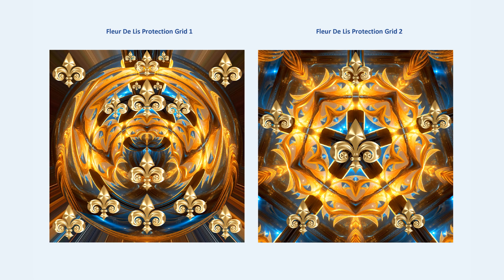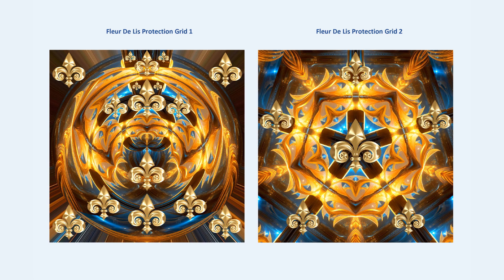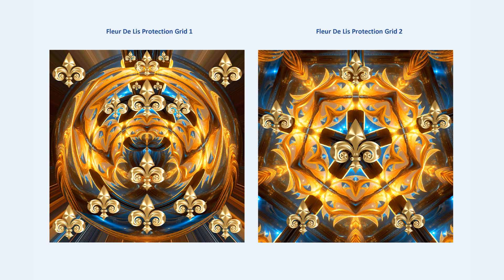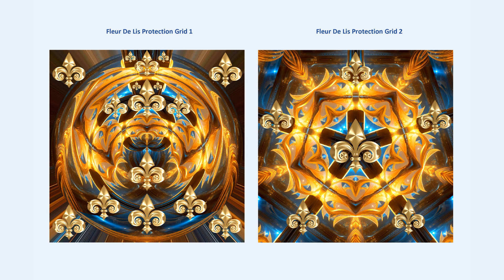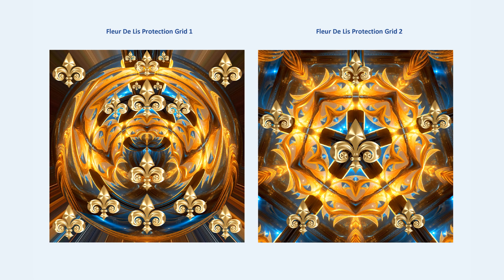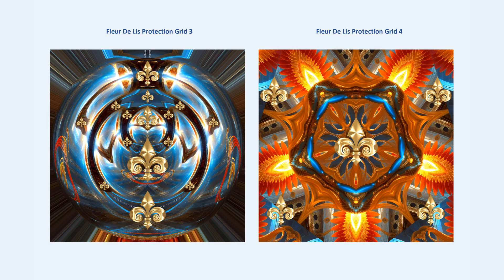Fleur De Lis Protection and Healing Grids Part 1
Fleur De Lis Protection Grids:

​The Fleur De Lis Protection Grids symbolize both soul and physical protection for the person and the home that they live in protecting them from negative energies, beings, and anything that is not of the highest good so nothing can harm the person while they have the protection grid(s) in their surroundings.

​All the Fleur De Lis protection grids have the golden spiral energies of healing and protection as well as the blue spiral energies of good health and wellbeing for everyone that works with the protection grids. The vibrant colors of gold, yellow, blue, purple, white, orange, terracotta (brown & orange), red, etc. that are encoded in the protection grids combine frequencies for creating manifestation in achieving your life goals and successes as you are creator beings exploring your journeys in life, connecting with your higher self, spirit guides, intuitive wisdom, finding your life path meanings of soul purpose and mission by being in communication with your inner intuitive selves. This is what the protection and healing grids are energetically designed to help you to connect with.

​These Fleur De Lis Protection Grids can be used as prints to put on the wall in your home, screen savers, crystal grid base as a sacred geometry design, etc.

​There are nine different Fleur De Lis Protection Grid designs to choose from for purchase. These are high resolution digital images that can be used as prints, artwork displays, grids, etc.

Ileana the Star Traveler

Contact Ileana for a private energy healing, psychic reading, spiritual session, courses or book Ileana for speaking or interviews, please contact Ileana through her website Messages from a Star Traveler Mystic Arts & Healing

Cosmic History of Us Galactic Humans in the Milky Way and Andromeda Galaxies Volume 1
(Black and White Interior inside the book)

Cosmic History of Us Galactic Humans: A Gift from Our Star Journeys Volume 1
(Color Interior inside the book)

Cosmic History of Us Galactic Humans in the Milky Way and Andromeda Galaxies Volume 2

Cosmic History of Us Galactic Humans: A Gift from Our Star Journeys Volume 2

Ileana's Star Journeys with the UFO's, ET's, SSP's and Past Lifetimes Volume 1

Star Traveler's Experiences with UFO's, ET's, SSP's and Past Lifetimes Volume 1

Ileana's Star Journeys with the UFO's, ET's, SSP's and Past Lifetimes Volume 2

Star Traveler's Experiences with UFO's, ET's, SSP's and Past Lifetimes Volume 2

Messages from a Star Traveler Research Archive Vol. 1

It is illegal to copy or use any portion of this video without consent from Ileana the Star Traveler.